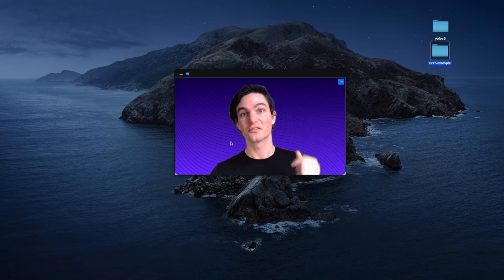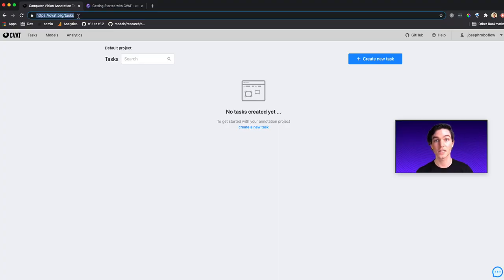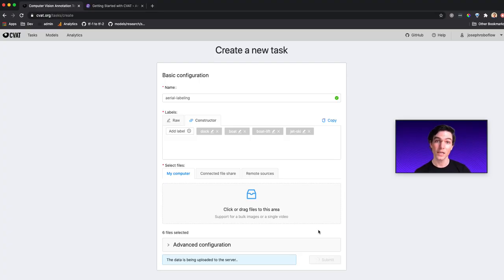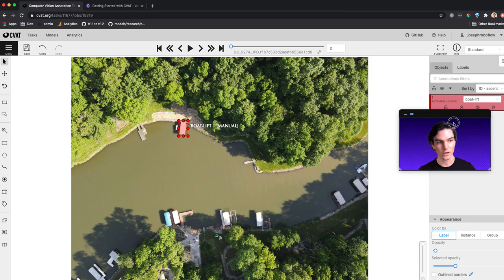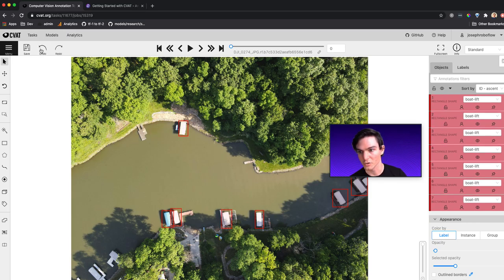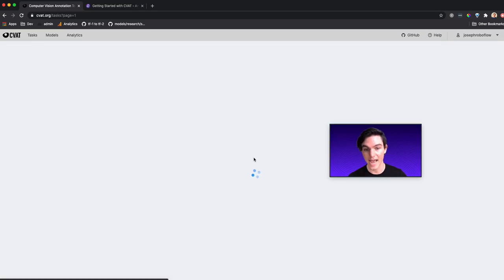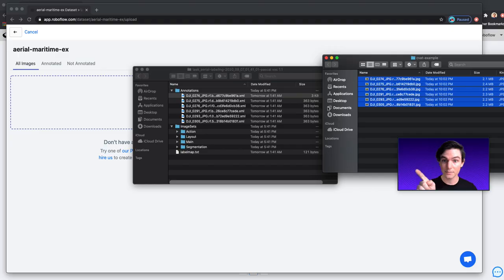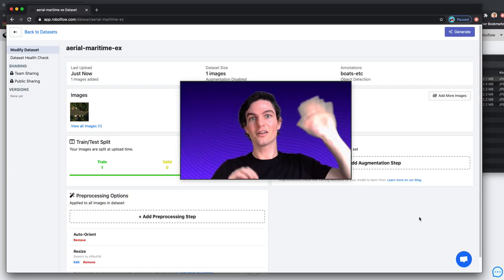How to Label Images for Object Detection with CVAT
We walkthrough how to use the Computer Vision Annotation Tool (CVAT), a free tool for labeling images open sourced by Intel, as well as labeling best practices. Learn how to creating bounding boxes and prepare your computer vision dataset from scratch.

To learn more about labeling best practices, check our corresponding blog post